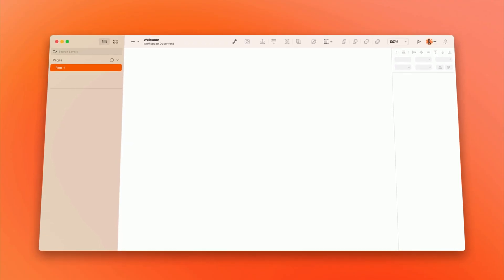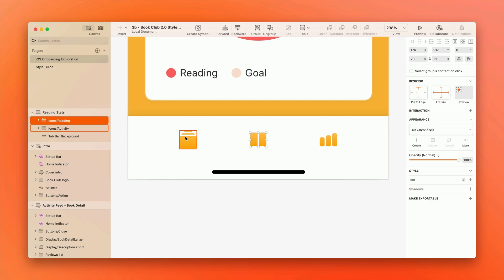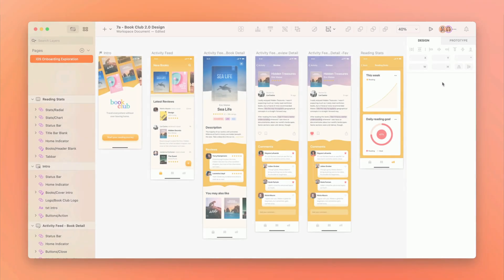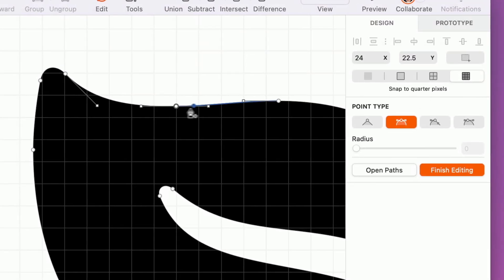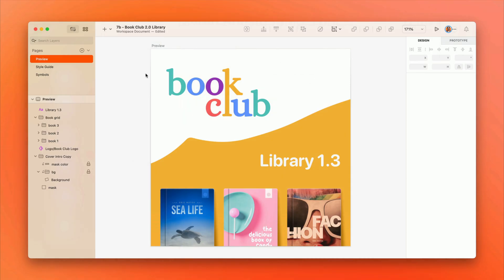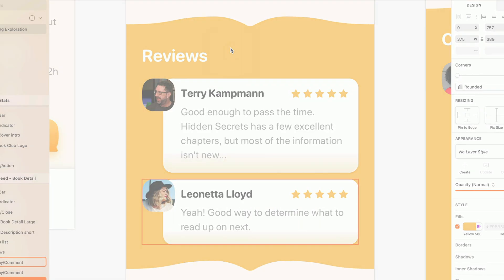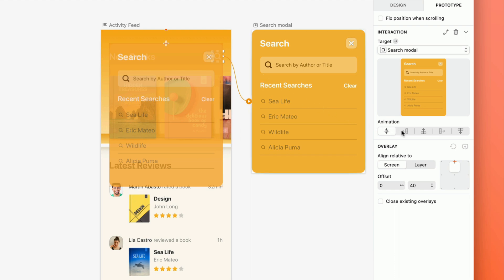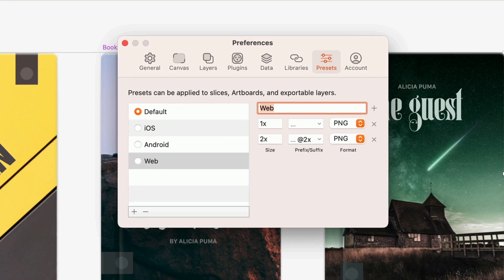Everything you need to know about the Sketch Mac app in 2022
Does Sketch have real-time collaboration? Yes! Here's Joseph Todaro to tell you everything you need to know about our Mac app.

The design landscape has changed, but our purpose remains the same: to give you a set of tools that help you get work done and support the entire creative process.

So while Sketch now offers those — in the form of a Workspace and web app — our native Mac app is still at the core of what we do.